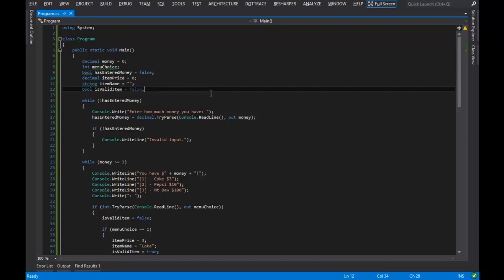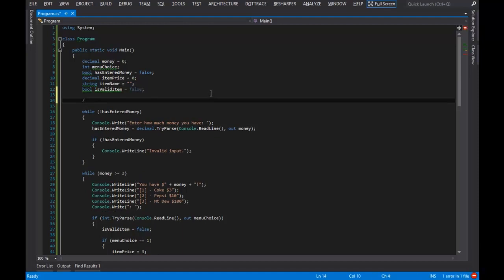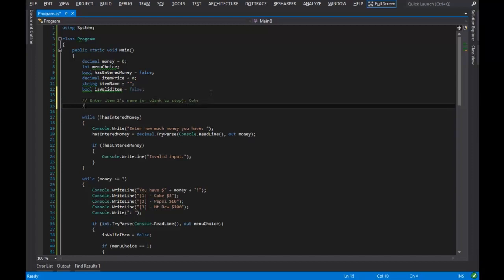🔴 Populating Inventory Dynamically • C# Programming • C# Tutorial • Learn C#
This video clip:   Populating Inventory Dynamically

00:00 - Intro
00:08 - Populating Inventory Dynamically
01:15 - Outro